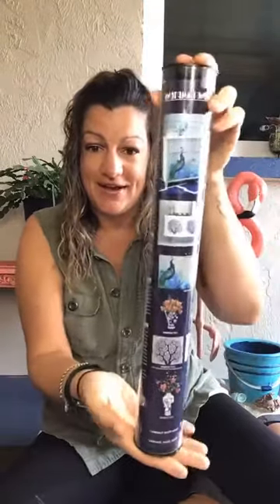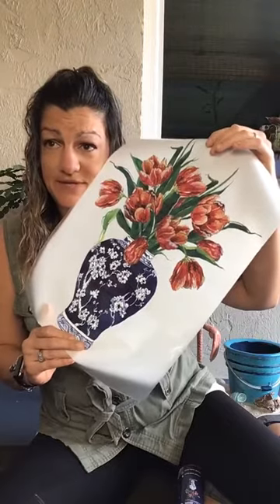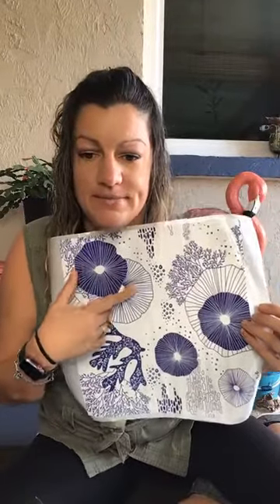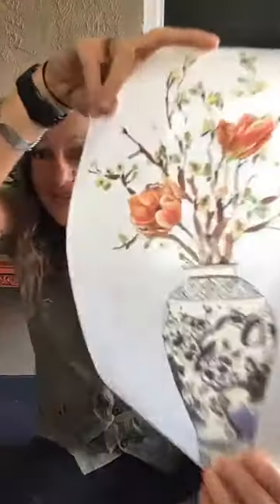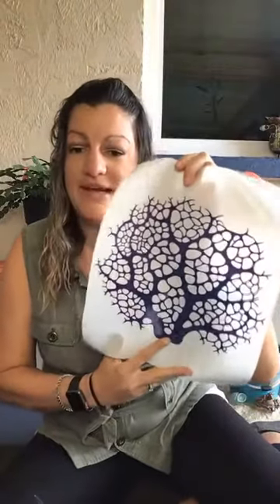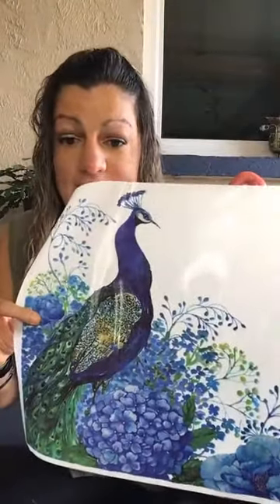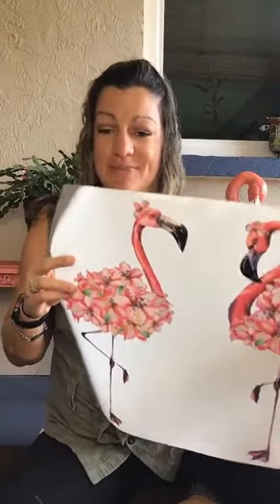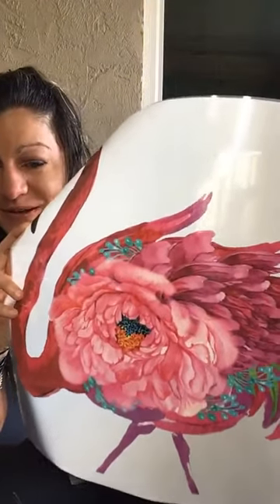Aussie Decor Transfers Unboxing (previously recorded LIVE on Facebook)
Products shown in this video are from Aussie Decor Transfers. This Australian based Company is now available (to date) in the UK & US also! Their transfers, adhesive transfer papers & other products are gorgeous!
Join me as I show 2 gorgeous, vibrant, exciting transfers for you upcycled furniture, decor makeovers, DIY projects & more!

These products can be looked at here at my link, I do get a small thank you should you decide to purchase any